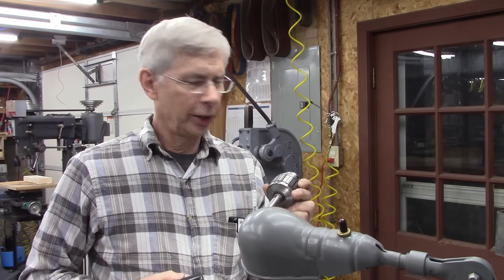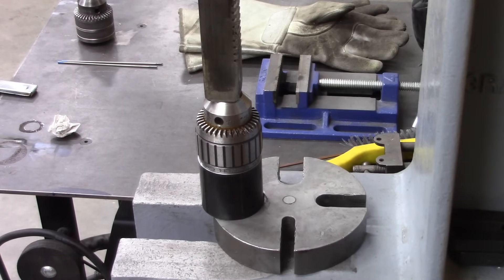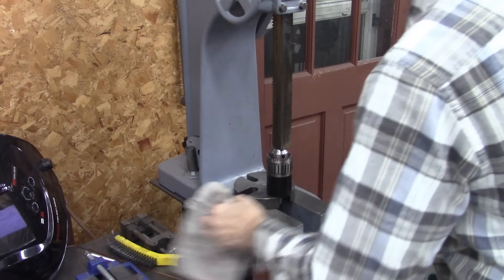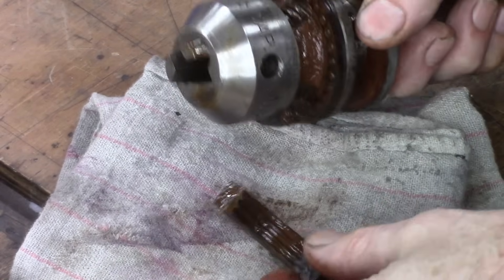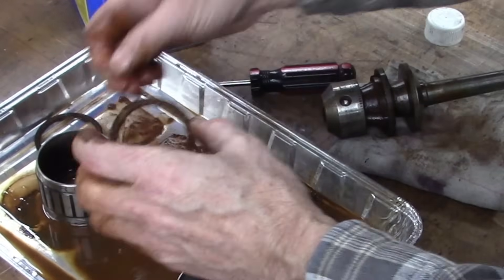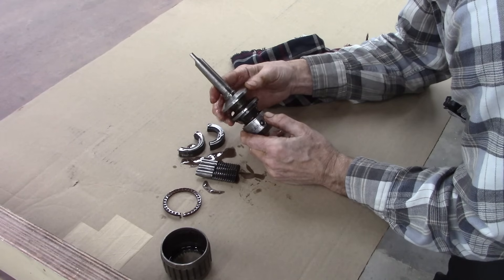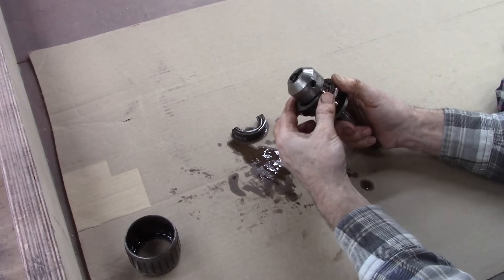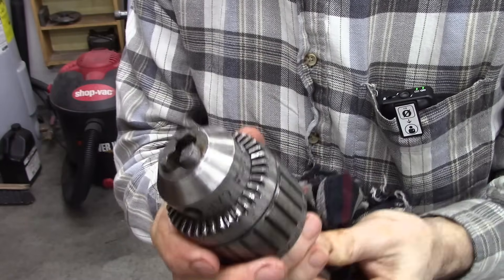Jacob's Super Chuck Rebuild - do’s and don’ts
PLEASE NOTE: This procedure is for the Jacobs Super Chucks only. Many other chucks need the jaws closed or open half way and a tube over the jaws to press on (do not press on the jaws). Thanks to several viewers for pointing this out!